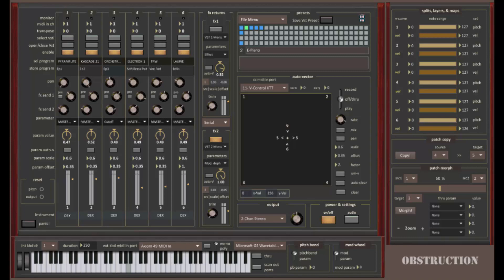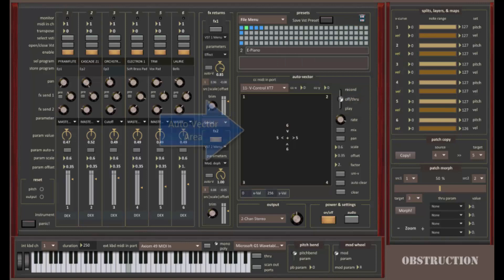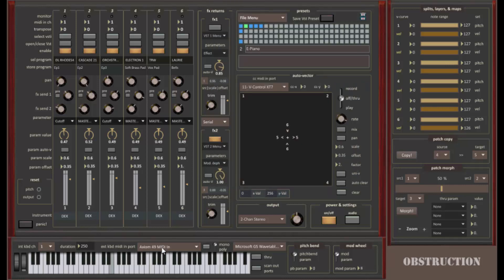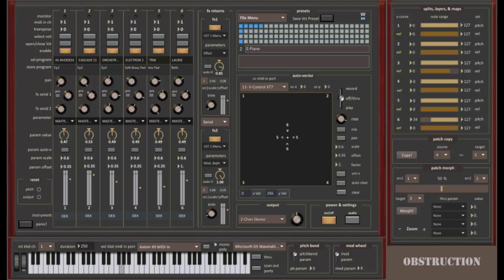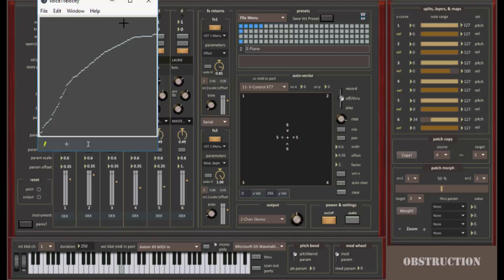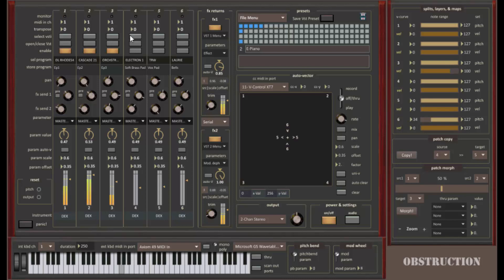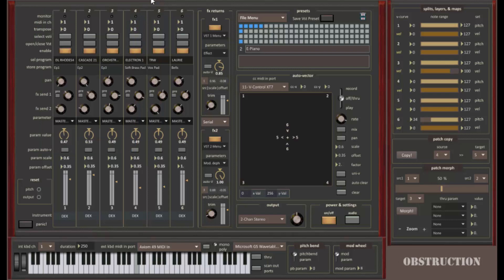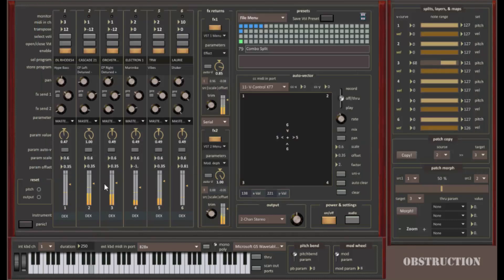Dexter Software VST Host Demo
Dexter is a VST host application especially built for Dexed. It hosts six instances of this wonderful, free vst emulation of a DX7 synthsizer, and offers mapping, editing, layering, filtering and mixing functionality. It also hosts two vst effects plugins for perfomance and recording.